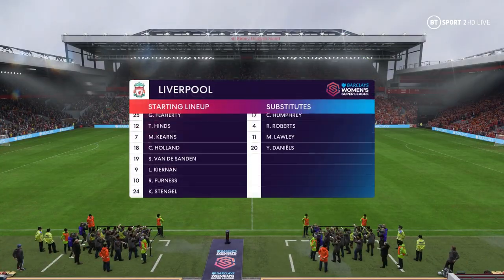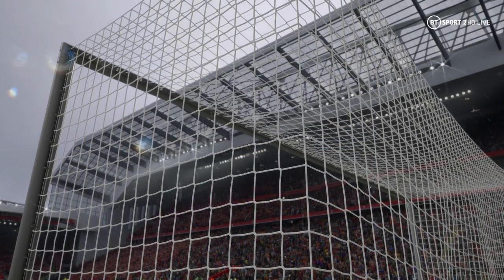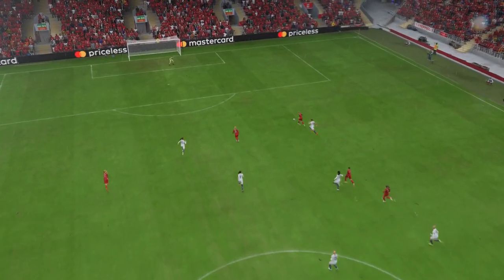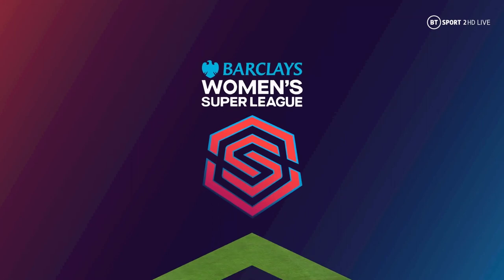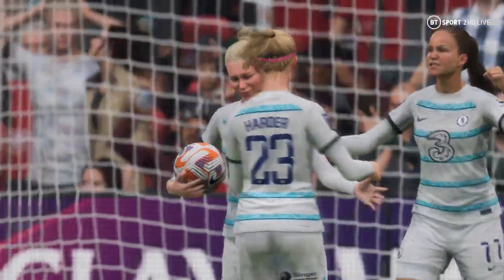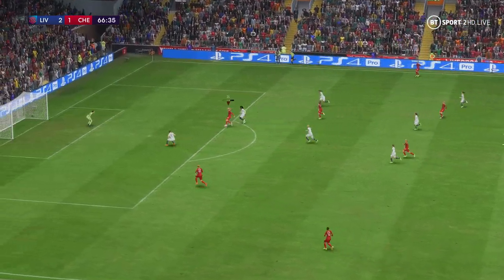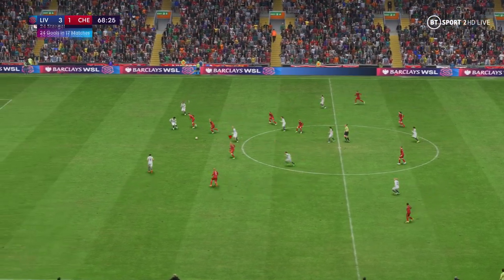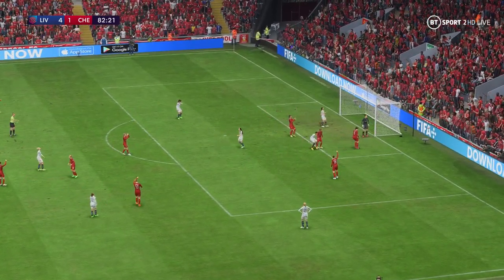FIFA 23 | Liverpool Women 4 - 1 Chelsea Women | Barclays Women's Super League